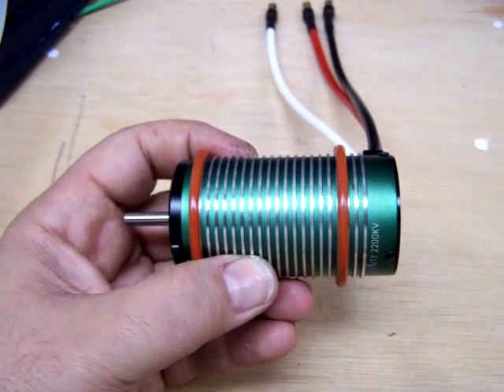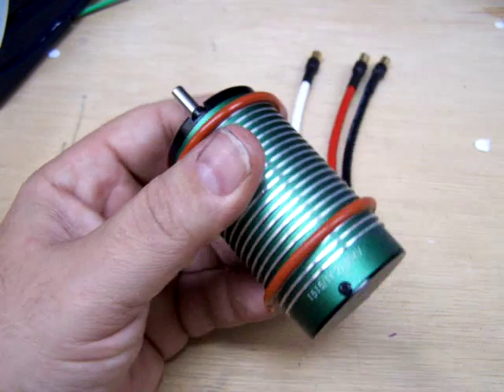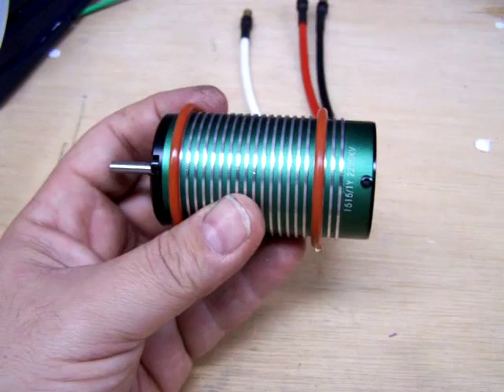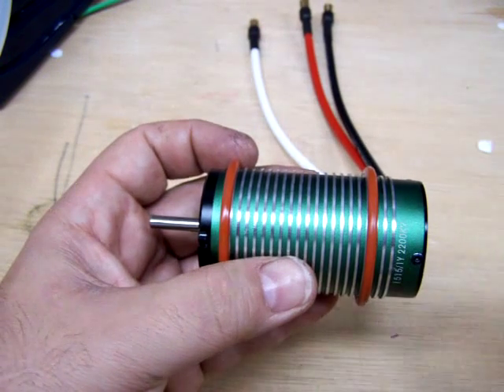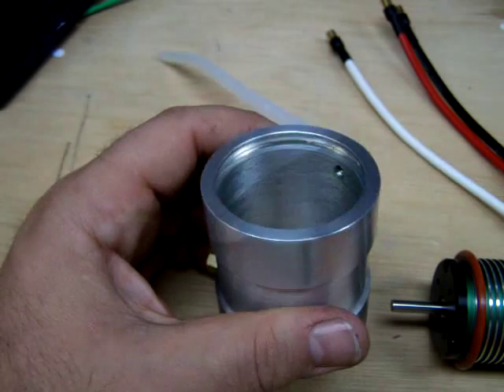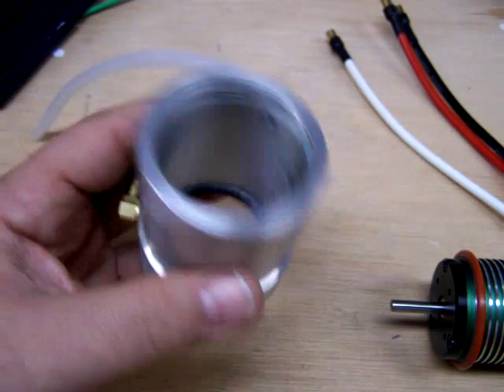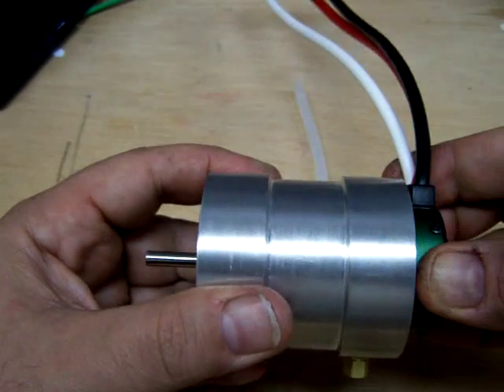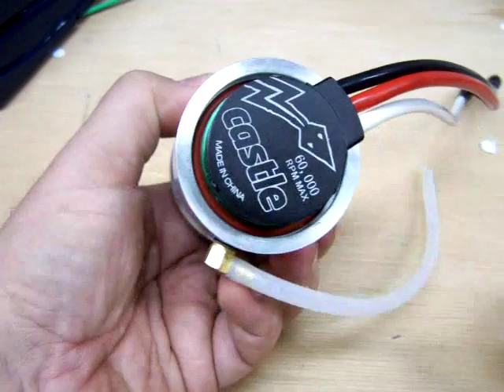Feigao 580 Water Jacket on a Castle Creations 1515 Motor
In this video we are testing a Feigao 580 water jacket on a Castle Creations 1515 Motor. This is really the first in a test of how to fit a water jacket to the 1515 motor with aluminum cooling fins on it. I don't suggest doing this. I hope to have a water jacket that's made specifically for the Castle 1515 soon.